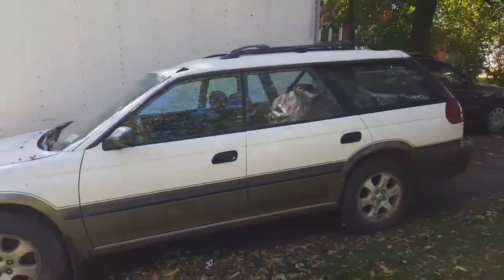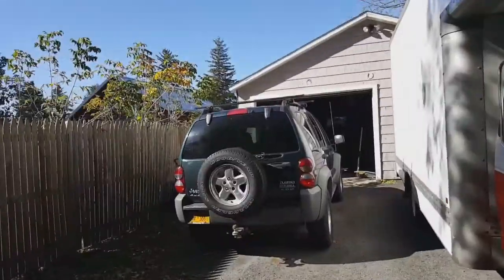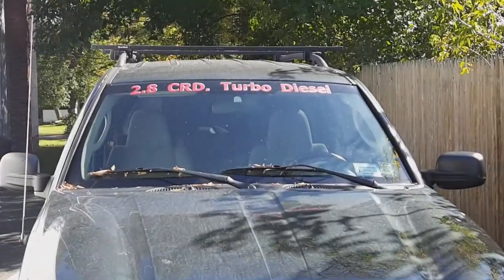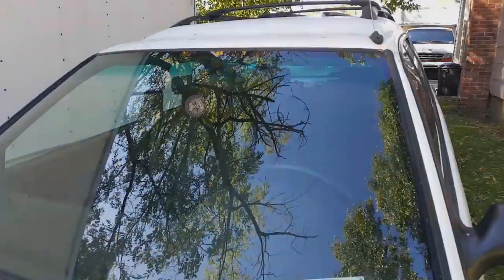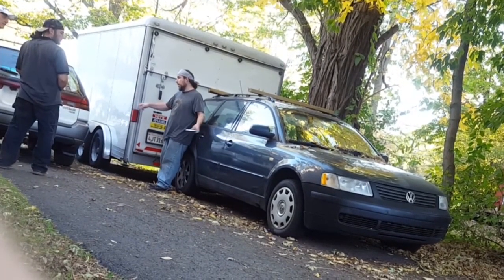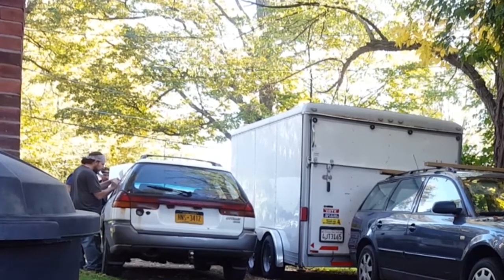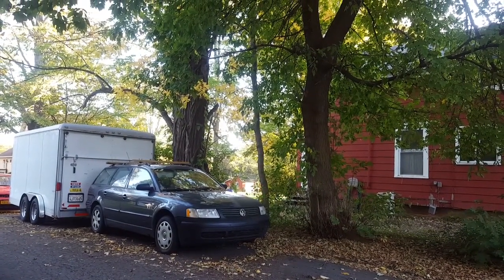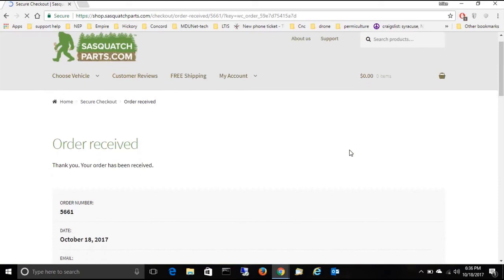Selling a Subaru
Today we sold the Subaru legacy wagon.. it was bittersweet to see it go but it served its purpose to us and we need a Jeep liberty Crd Timing belt Kit so this was pretty much necessary ... Jeep timing belt from .Sasquatch parts video to come stay tuned!